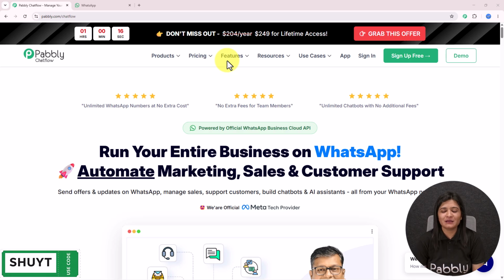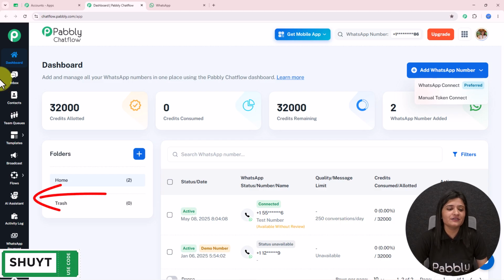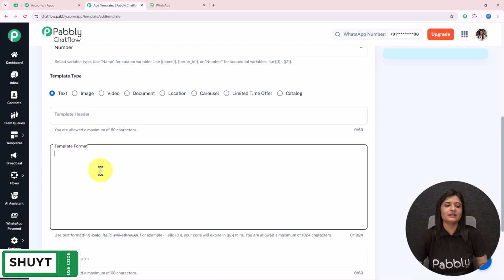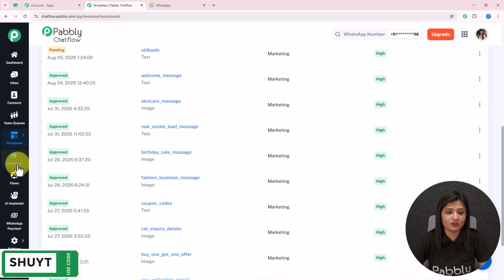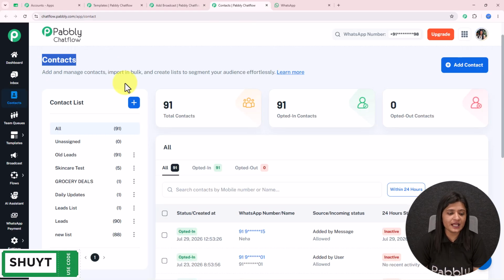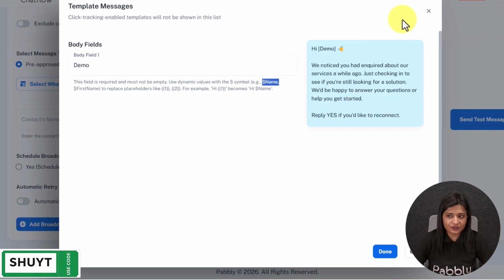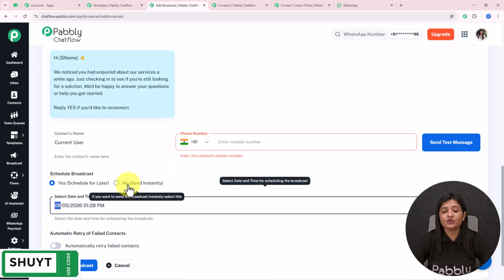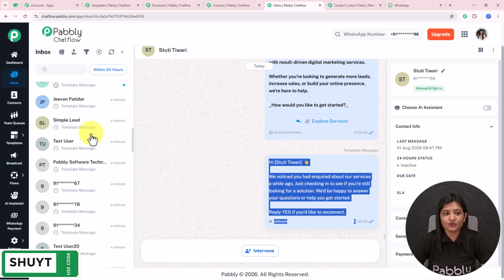Send Follow-Up Messages to Old Leads on WhatsApp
Want to reconnect with old leads on WhatsApp automatically? In this tutorial, you'll learn how to send personalized follow-up messages to inactive or old leads on WhatsApp—without writing a single line of code.

Automatically send reminder messages, special offers, product updates, exclusive discounts, appointment reminders, and re-engagement campaigns based on your lead data. Revive inactive leads, improve response rates, increase conversions, and never let valuable prospects slip away. This workflow is perfect for businesses, agencies, ecommerce stores, real estate companies, educational institutes, healthcare providers, and sales teams using Pabbly Chatflow.

🎯 Use Case: Many businesses collect hundreds of leads that never receive a proper follow-up. This automation automatically sends personalized WhatsApp messages to old or inactive leads after a chosen period, reminding them about your products, services, offers, or upcoming events. Sales teams can revive cold leads, recover missed opportunities, and increase conversions without manually contacting each prospect. It's ideal for real estate agencies, education institutes, car dealerships, healthcare clinics, insurance advisors, and any business that relies on lead nurturing.